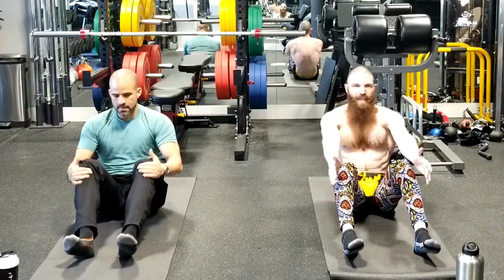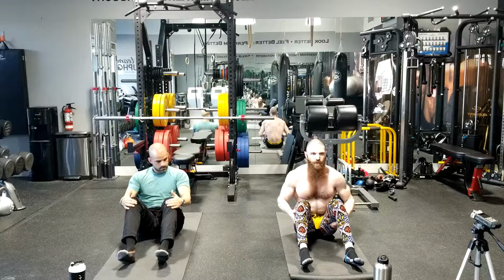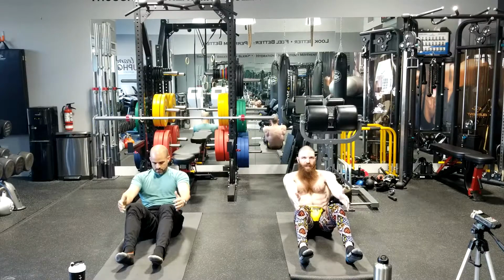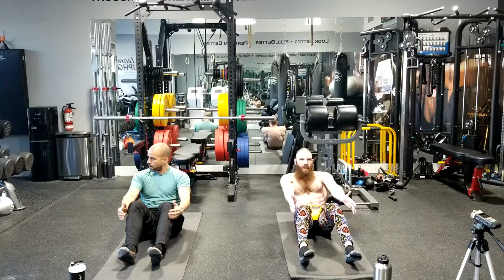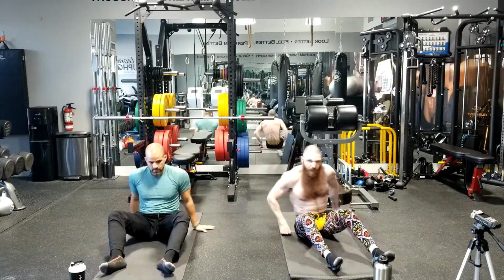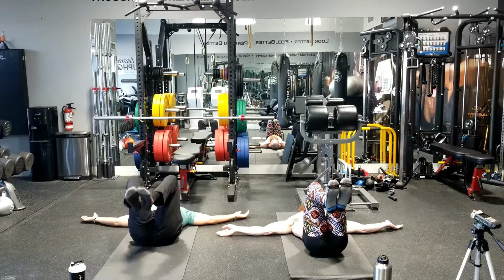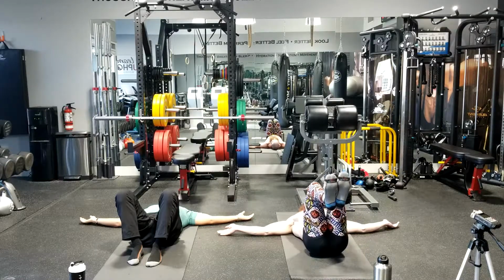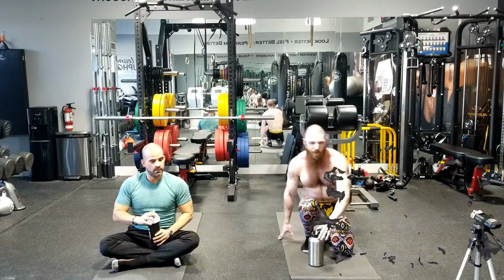NO EQUIPMENT ABS WORKOUT | Core WORKOUT for LOW BACK PAIN | Core EXERCISES for Low Back Pain Relief!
Do you need a Noe Equipment Abs Workout that can help alleviate Low Back Pain??? Holistic Health Coach, Stephen Daniele, takes you through a Core Workout for Low Back Pain with two Core Exercises for Low Back Pain Relief!!!

⏰TIMESTAMPS⏰
0:00 Preview
0:20 Abdominal Roll and Unroll for the Upper Abs
3:34 Knee Lifts for the Lower Abs
6:25 Thanks for Tuning In. Please Like, Share, Comment, and Subscribe!!!